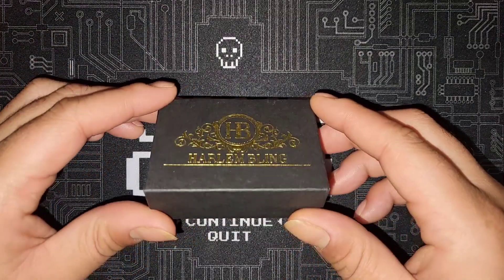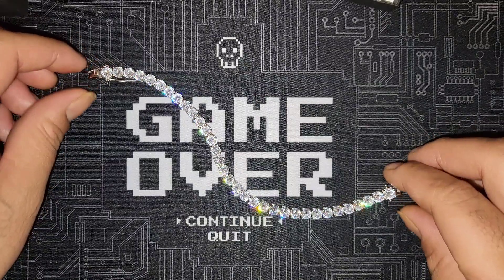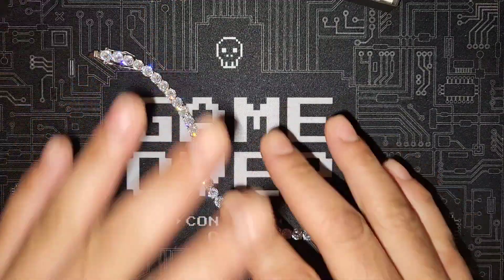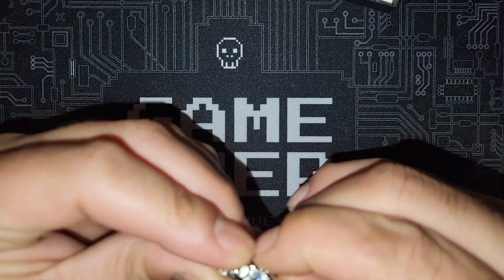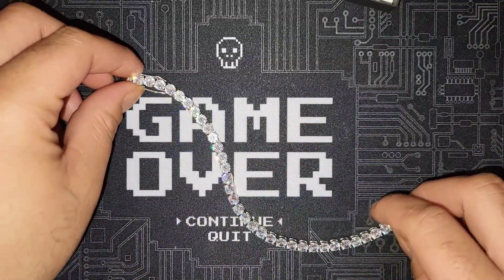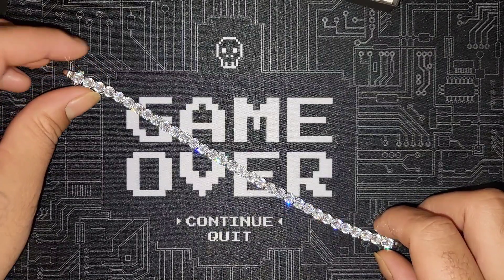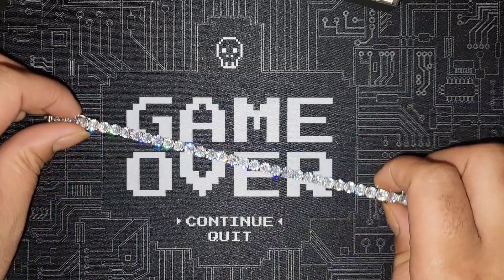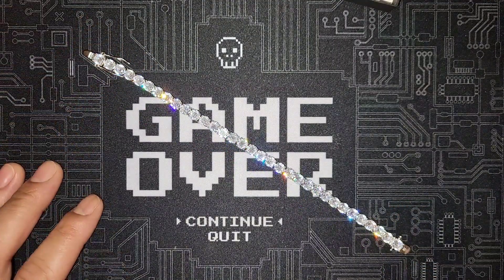6MM BiG BoY Moissanite Tennis Bracelet.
today we are reviewing a 6mm Tennis from harlem bling. super icey perfect for anyone that's looking to add a lil flair the thier everyday wear.

PAC925

Show support the the channel everything donated goes back into the channel so i can keep bring yall great reviews.

dripgawd jewelry/ Pac925
shopice/ Pac925
igt/ Pac925
harlembling/ PAC925